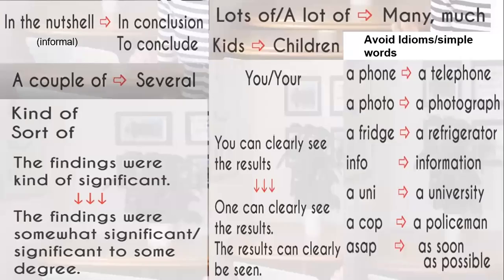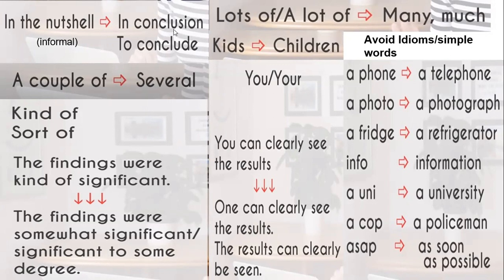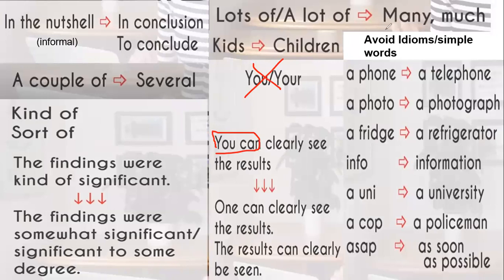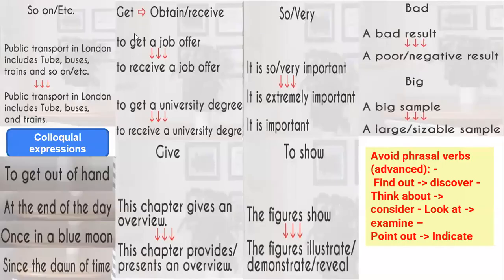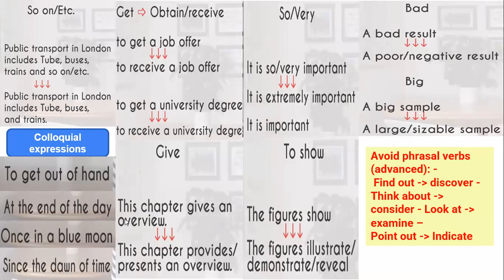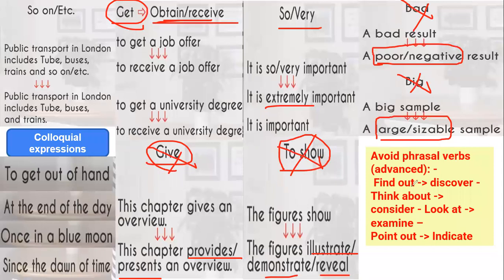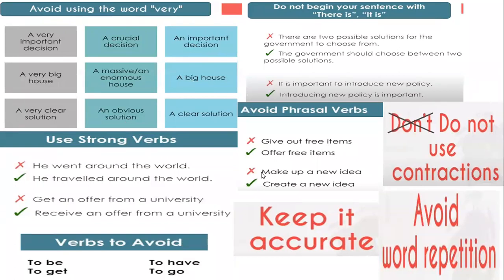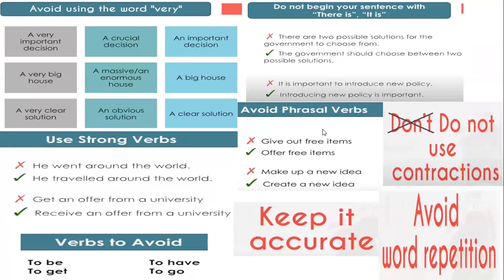IELTS Tips and Technic for IELTS Candidates